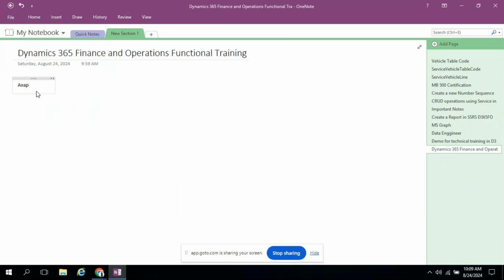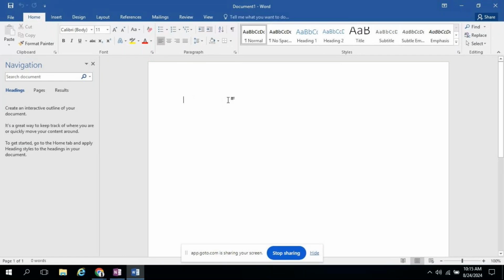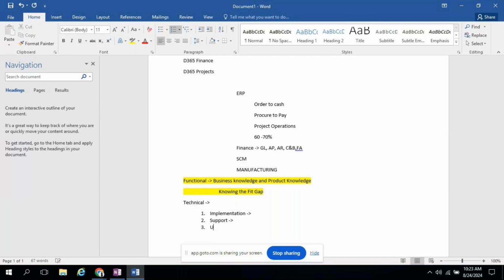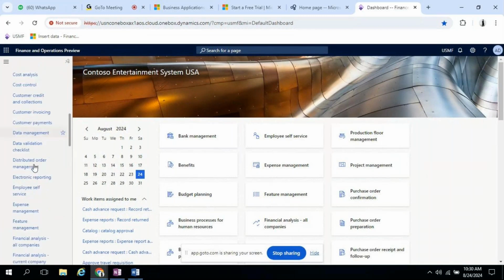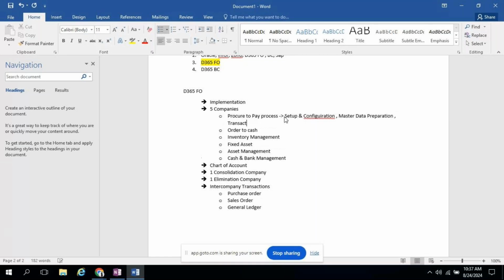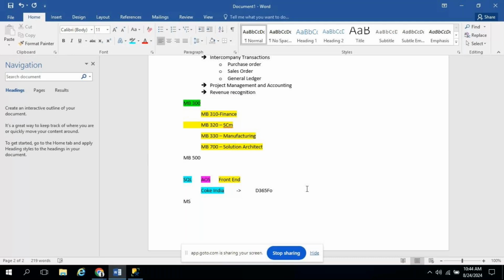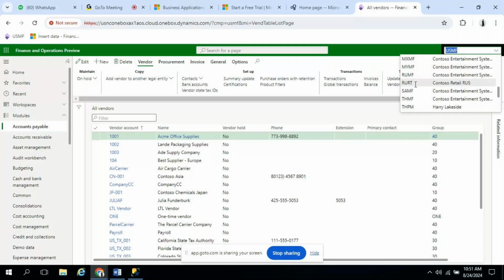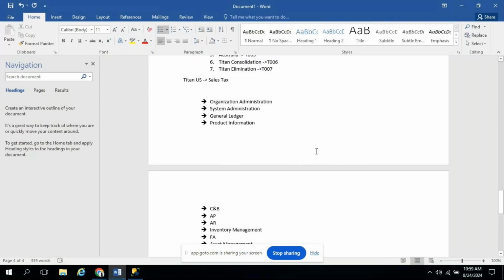Finance Demo Dynamics 365 Finance and Operations Training Demo on 23rd August 2024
Dynamics 365 for Finance and Operations (FO) is a comprehensive enterprise resource planning (ERP) solution designed to streamline financial and operational processes across various industries. It offers a wide range of capabilities to manage core business functions, including:

Financial Management:

General Ledger: Accruals, journal entries, financial reporting
Accounts Receivable: Invoicing, collections, customer credit management
Accounts Payable: Vendor payments, expense management
Cash Management: Bank reconciliations, cash flow forecasting
Fixed Assets: Asset tracking, depreciation, and disposal
Operations Management:

Supply Chain Management: Procurement, inventory management, warehouse management
Production Management: Manufacturing processes, production planning, quality control
Project Management: Project planning, budgeting, and tracking
Sales and Marketing: Customer relationship management (CRM), sales order processing, marketing automation
Other Features:

Human Capital Management (HCM): Employee onboarding, time and attendance, payroll
Business Intelligence (BI): Reporting, analytics, and data visualization
Integration: Seamless integration with other Dynamics 365 modules and third-party applications
Key Benefits:

Improved Efficiency: Streamlines business processes, reduces manual tasks, and enhances productivity.
Enhanced Decision Making: Provides real-time insights and data-driven decision-making capabilities.
Centralized Management: Offers a unified platform for managing various business functions.
Scalability: Can adapt to the growing needs of businesses of all sizes.
Industry-Specific Functionality: Provides tailored solutions for different industries (e.g., manufacturing, retail, distribution).
In essence, Dynamics 365 for Finance and Operations empowers organizations to optimize their financial and operational processes, drive efficiency, and make informed decisions.